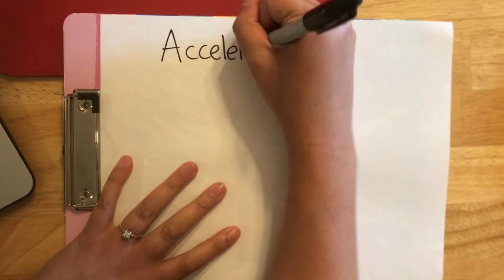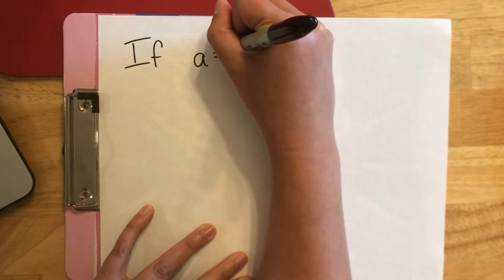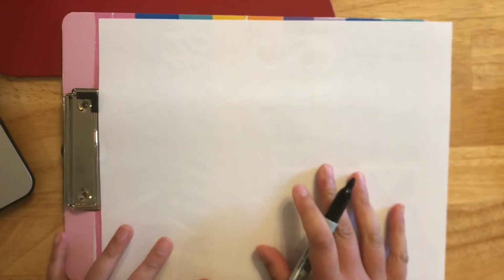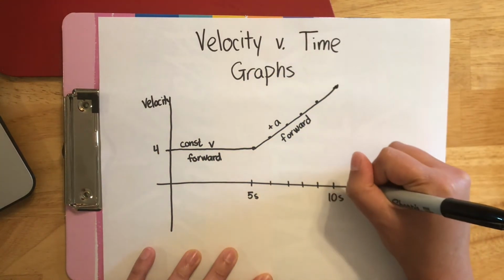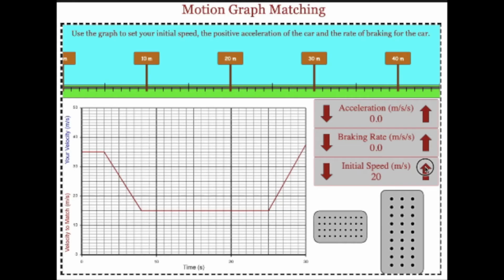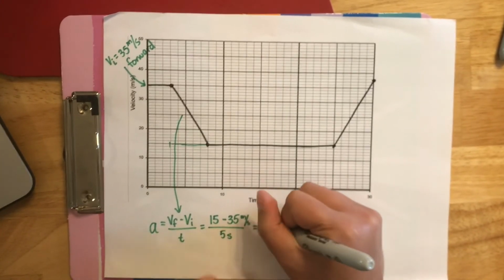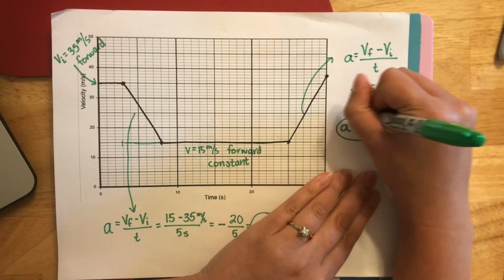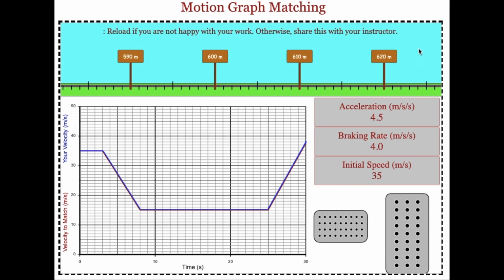Acceleration & Velocity vs. Time Graphs